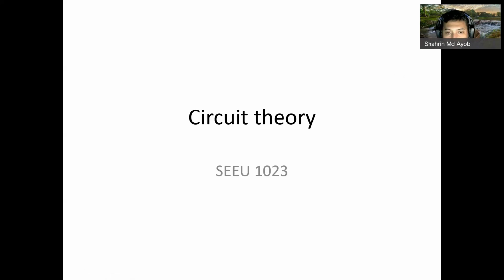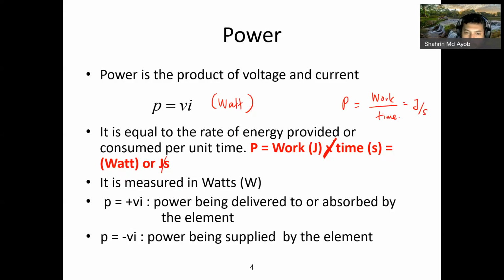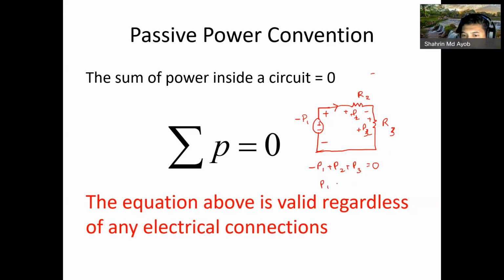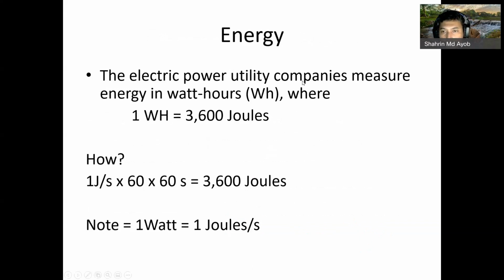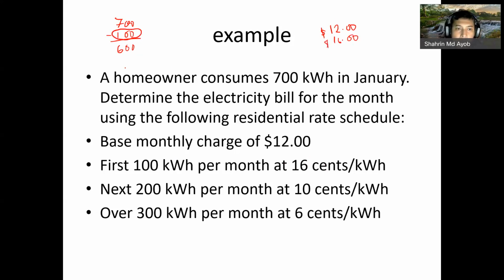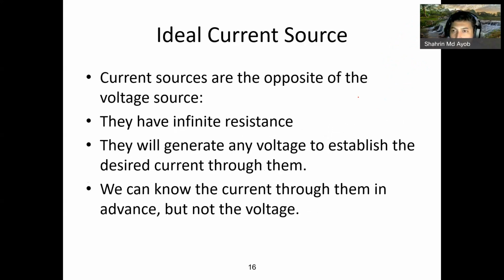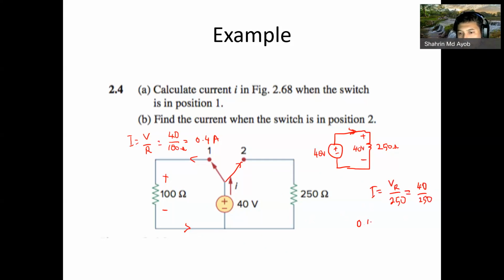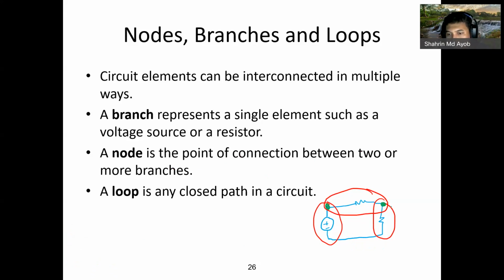Basic Ohms Law and Passive Sign Convention